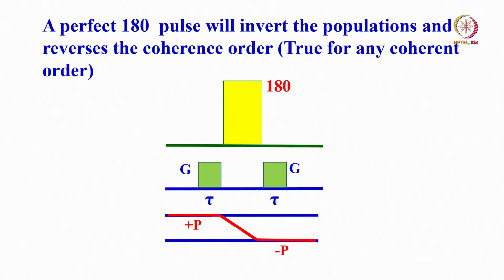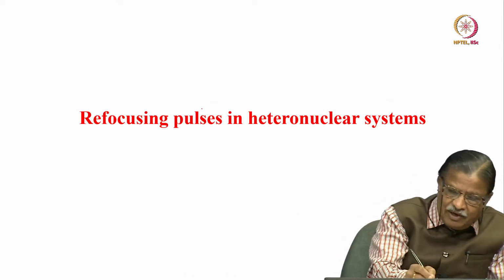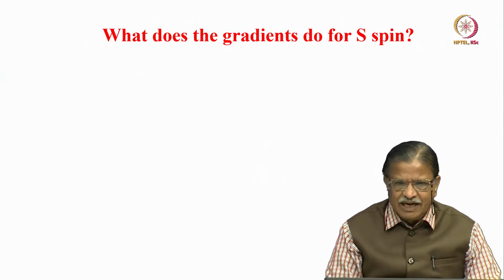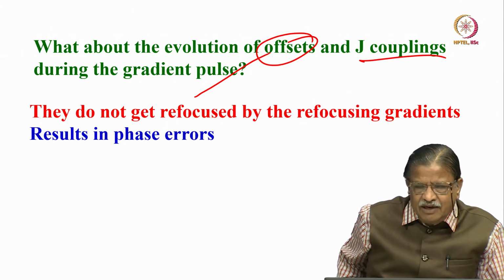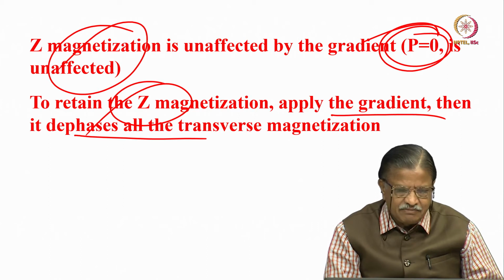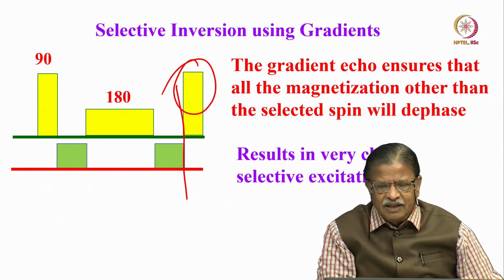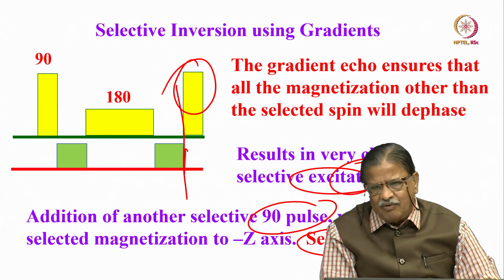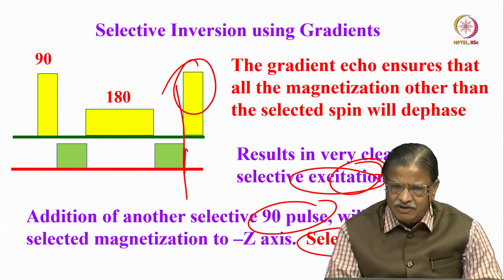Lec 29 Selective excitation, selective inversion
PFG for selective excitation, selective inversion, purge pulse